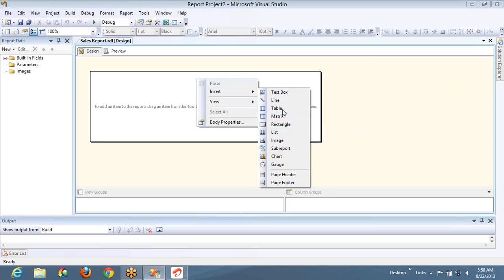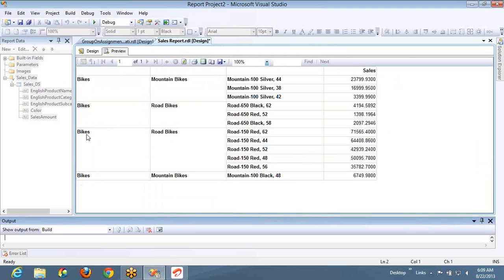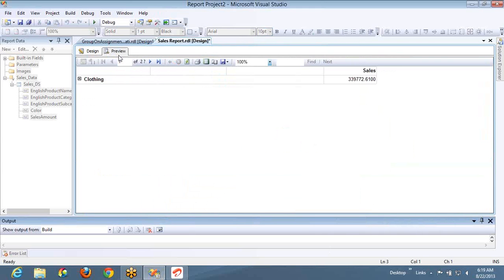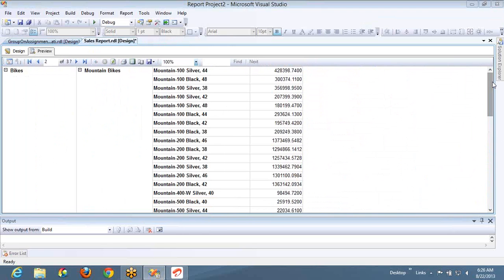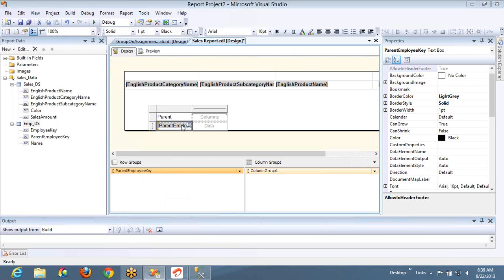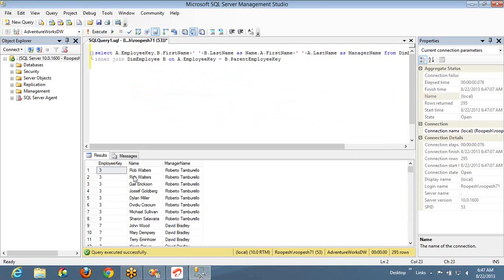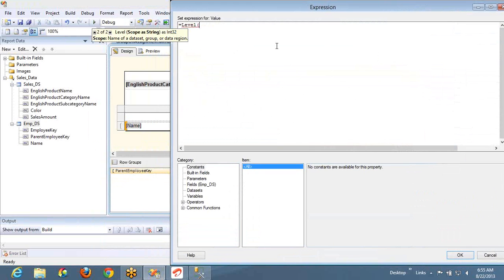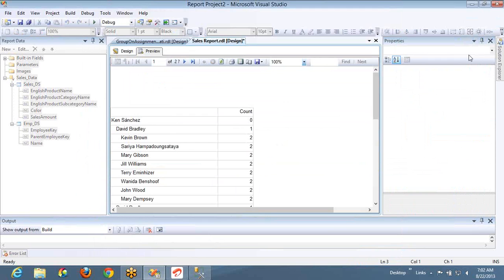SSRS Detailed Sessions Part 14